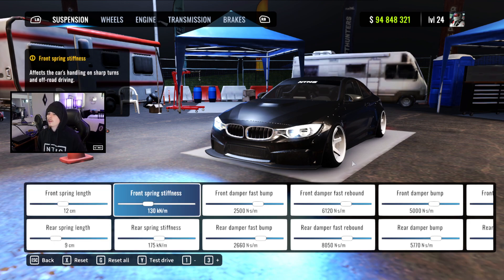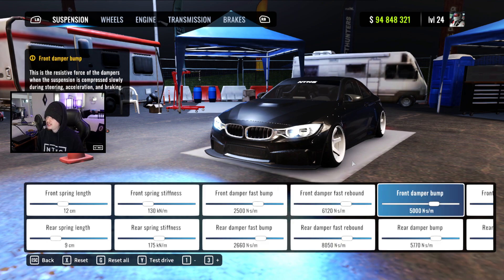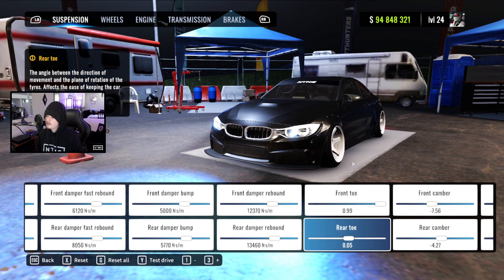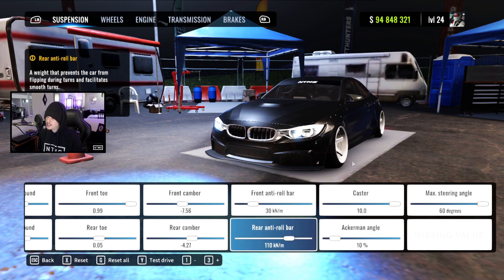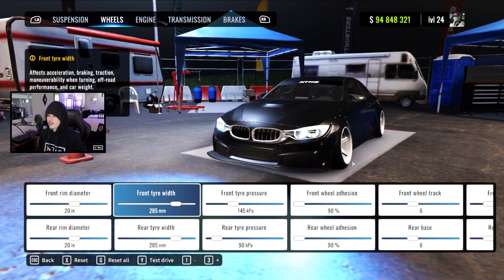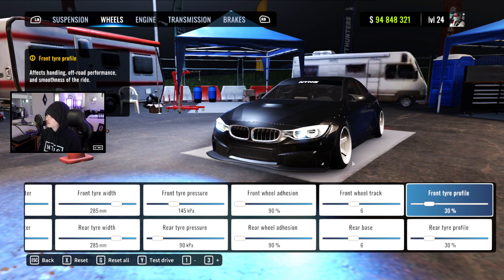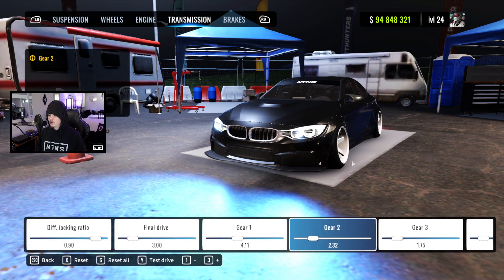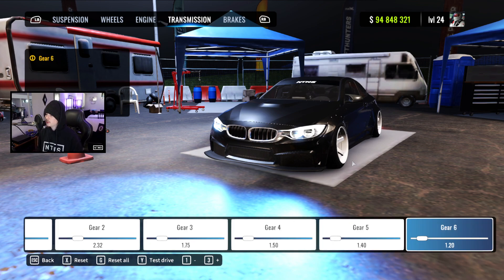BMW M4 - 90 ADH TUNE!! Car X Drift Racing (Loki 4M- Ultimate Setup)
90's time baby!

In this weekly gaming video, we're dropping a tune for the BMW M4/Loki 4M on Car X Drift Racing for PC! The game supports crossplay between XBOX and PS4, and has tons of customization, cars, and tracks.